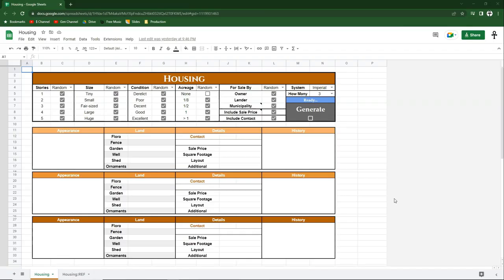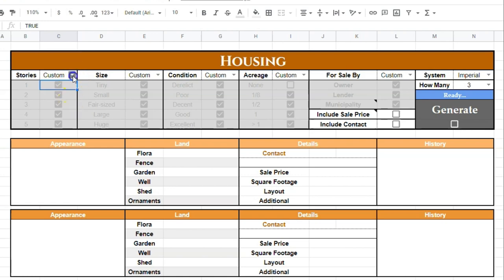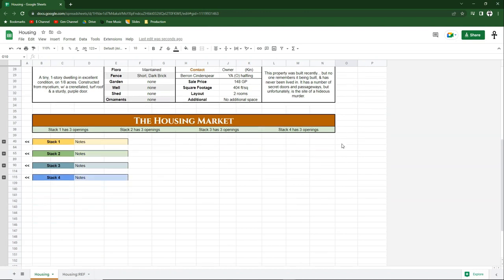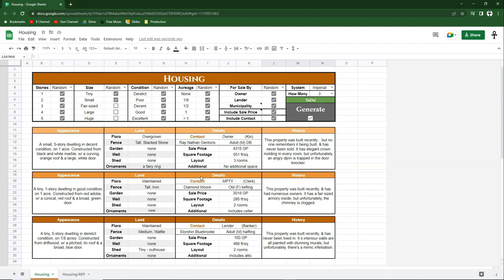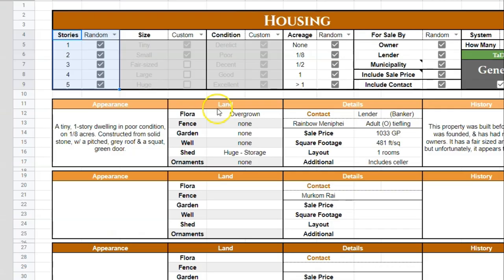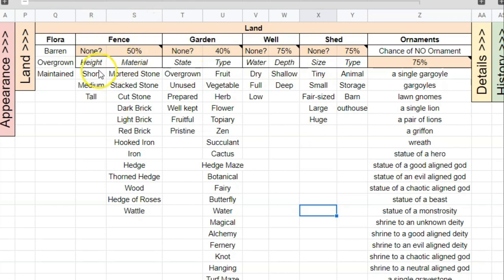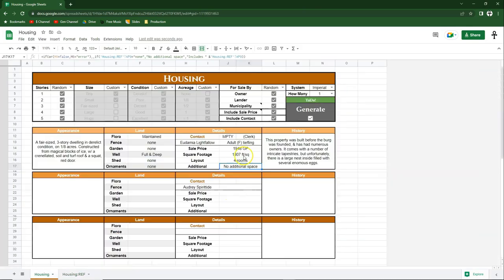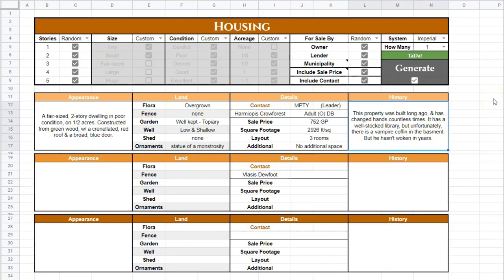D&D Housing Property - Random Generator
Are your players looking to buy some property? Does a local mayor want to reward the group for a job well done? This tool allows you to randomly generate residential property. You'll learn the house's appearance, acreage, sale price, square footage, history, and more! Use the settings to filter the quality, size, & condition of the property. (This tool works hand-in-hand with the 'City' generator.)

0:00 Introduction
1:13 Basic Functionality
9:28 Additional Information
10:21 Customization
23:37 Conclusion